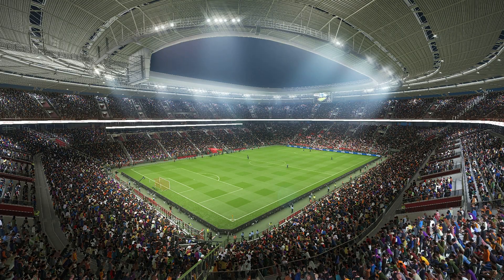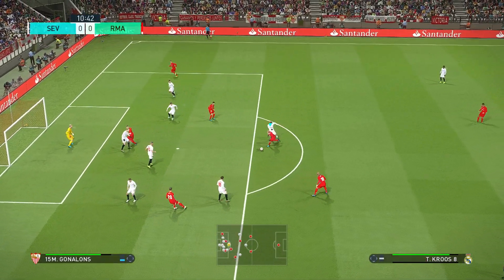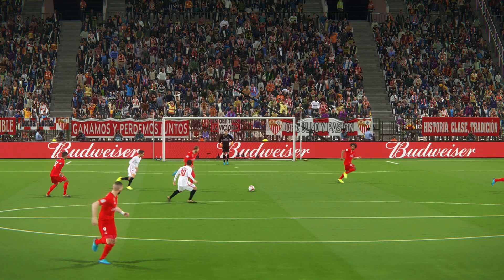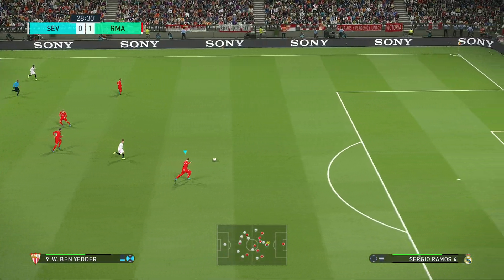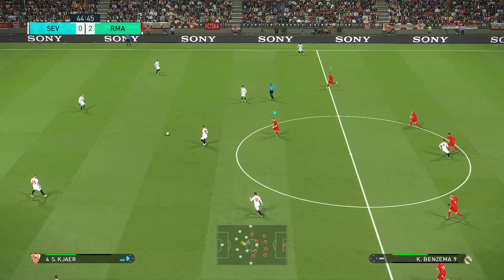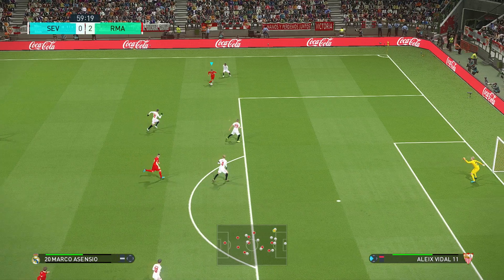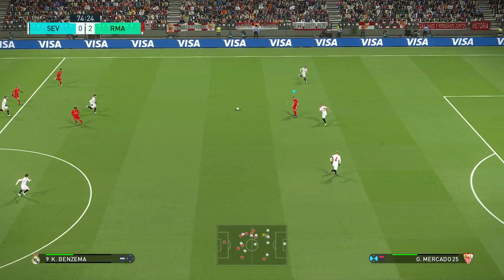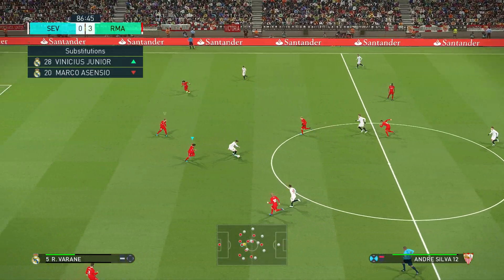Sevilla vs Real Madrid | PES 2018 Gameplay PC